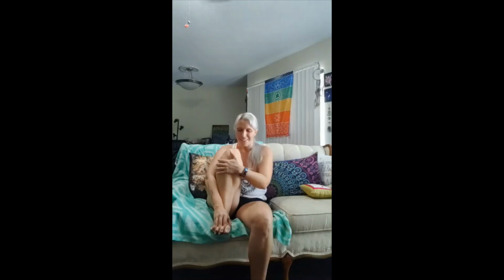feet massage 10 min sofa yoga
Thank you for joining me for this body massage segment. This class is focused more on the feet. This video is very Much like the video posted in June, this one is focused more on the feet than the whole body.
This video is part of a facebook live that I did for Revival Yoga Studio. We have 2 locations! Revival yoga and fitness studio has a location in Naples and Marco Island. I hope you come and take class with me one day!

Instructor Lisa Purple

Hello my lovelies I hope you are doing well! Please modify for your body. You can make any of my classes more or less challenging for your level of practice.
Be Mindful!
Make sure you have medical clearance from a doctor before starting any new physical activity.

Find out more about what I do Like reiki sessions and trainings. Find more yoga content and info on my website.

Etsy store

Thank you and be well!

Be kind to each other. Love yourself, and share it with the world.